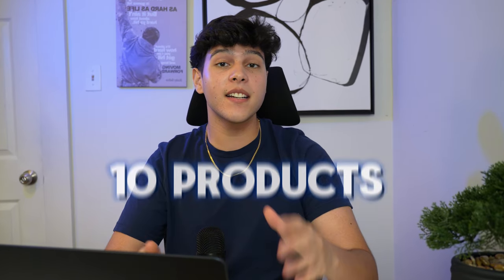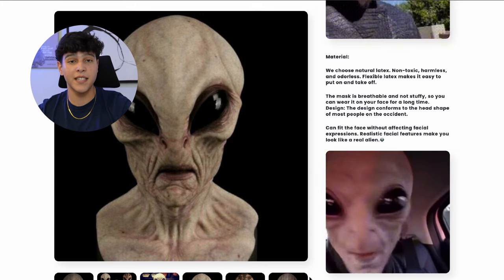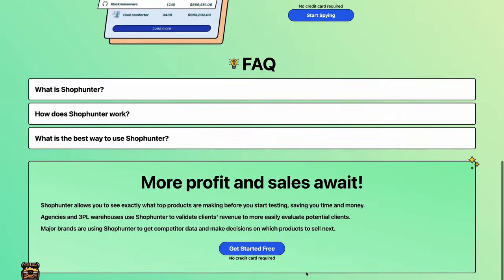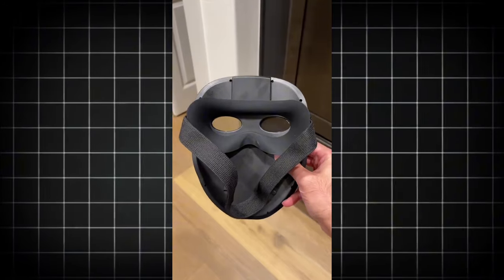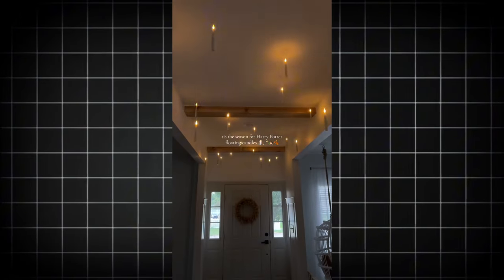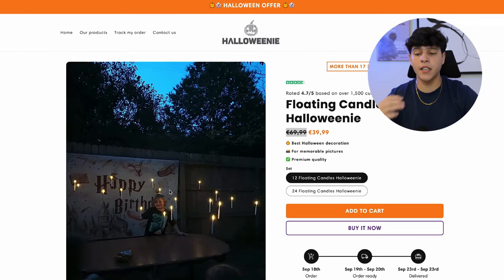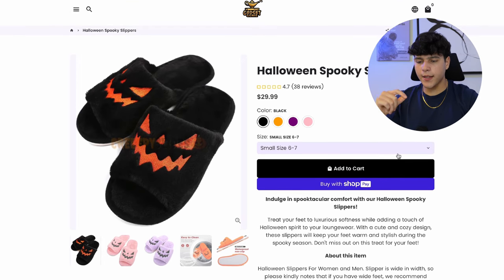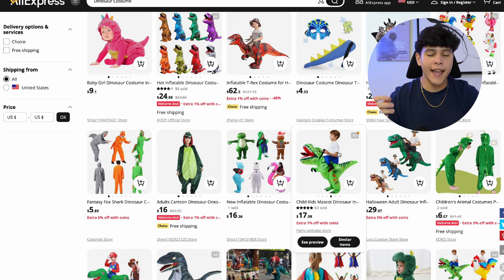Top 10 Halloween Products To Sell RIGHT NOW | 10k/month Shopify Dropshipping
Here are 10 halloween products to sell right now on your dropshipping store to make at least 10k/month. Hope you guys got some value from this video and that I have motivated you a little bit so you can start your own journey with Dropshipping and making money online!